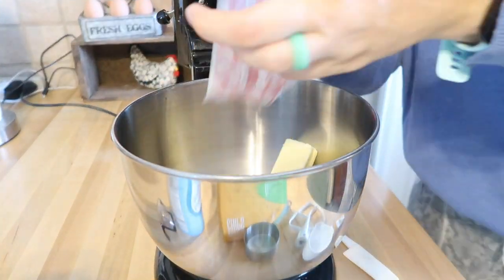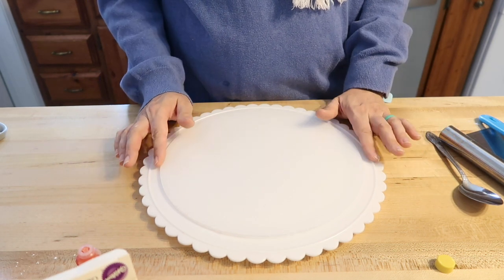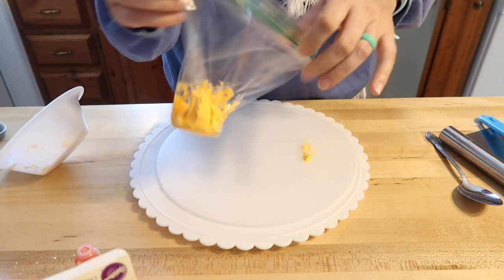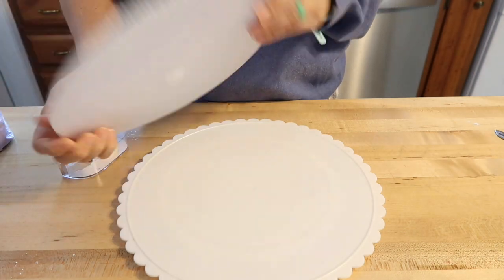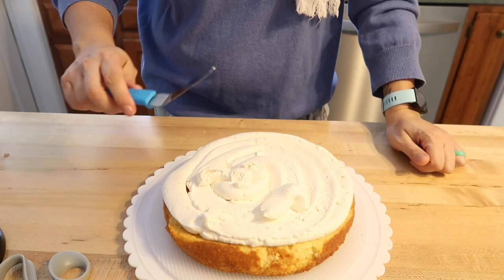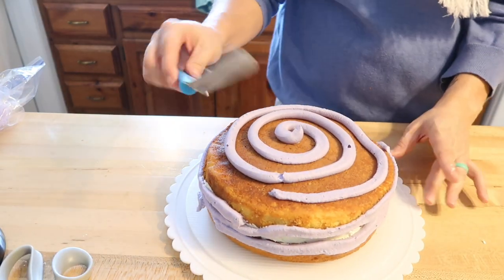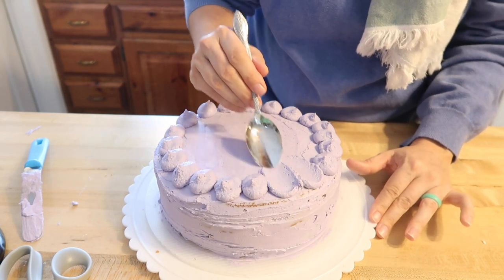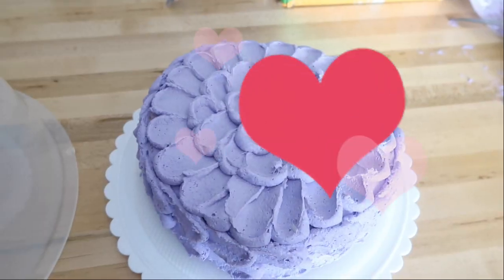EASY Cake Decorating Idea // BUTTERCREAM Frosting Decorating EASY // Cake Decorating Hack 🍰😊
Check out this cake decorating hack!  It is an easy buttercream frosting decorating idea and an easy birthday cake design! It is also an easy cake frosting idea made with no tools other than a spoon and a spatula and perfect cake decorating for beginners!  I use an easy buttercream frosting recipe to make this easy cake design.  This cake decorating idea comes to you from a complete armature baker!  No gimmicks or fancy stuff here, lol!  Let me know if you try it! ❤

Links mentioned:

cake board
The cake carrier I use
​Kitchen Aid stand mixer
Hand Mixer

Any information related to food, food safety, cooking, recipes, etc. are my opinions only. Nerissa/Nerissa Nikole is not liable and/or responsible for any advice, services, or product you obtain through this video. My opinions and the views expressed in my videos do not represent the views of my employer.*